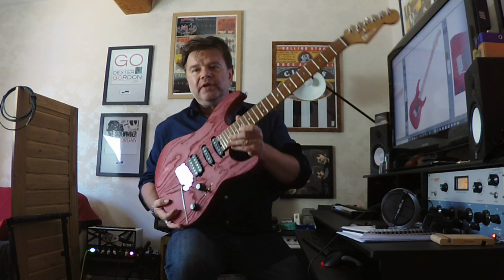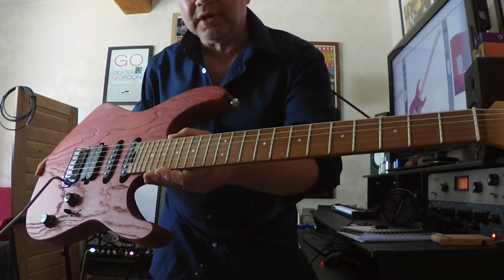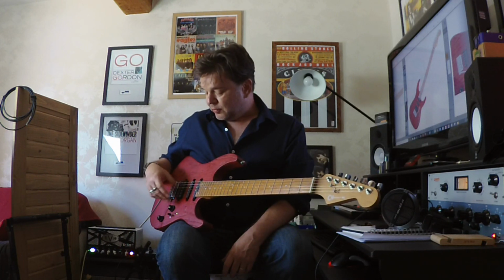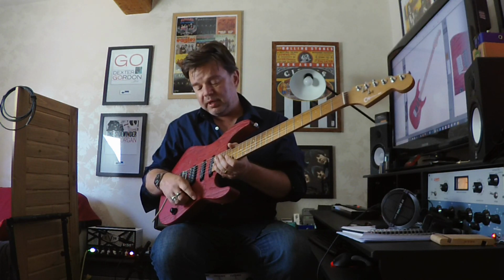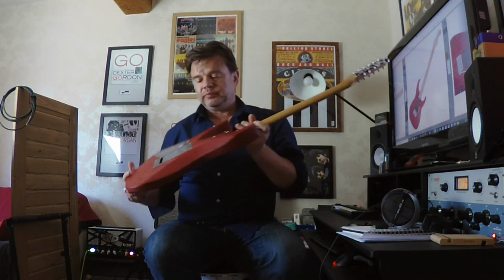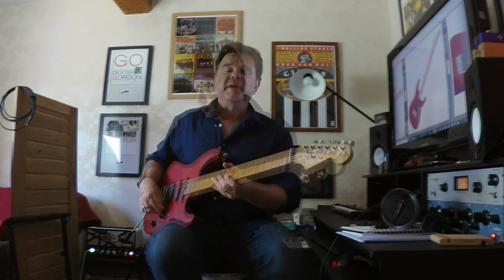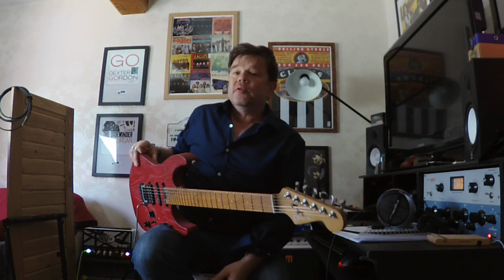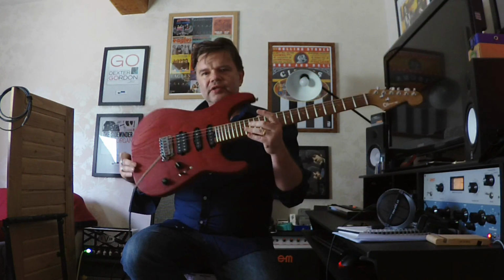Charvel DK24 Red Ash Ltd...FullDemo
Clean/Crunchy/Dirty playing examples and full talk through on the new Ltd Red Ash DK24 baked Neck...